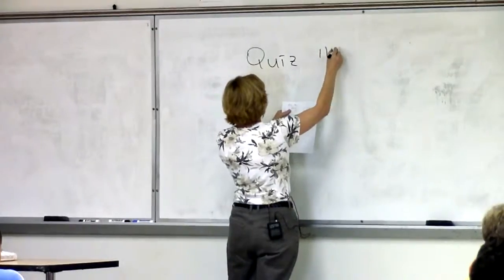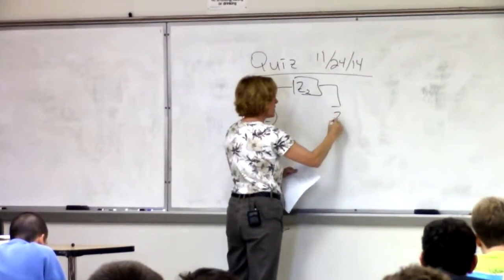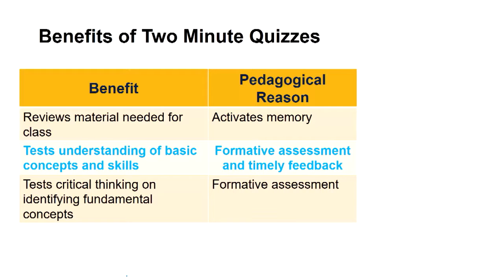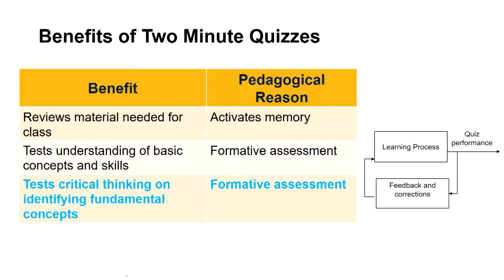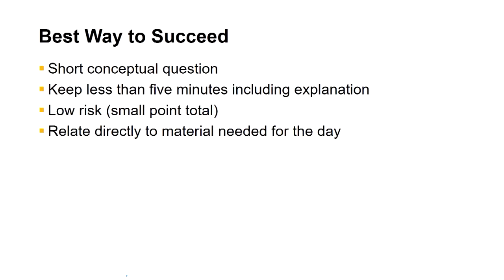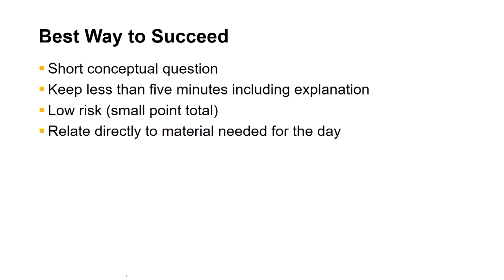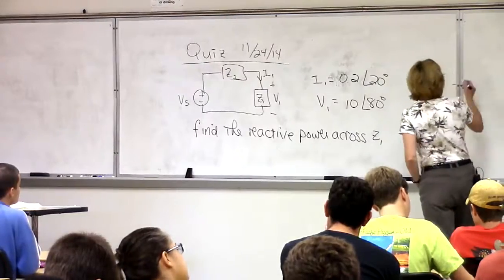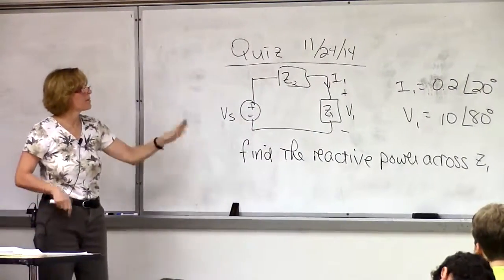Two Minute Quizzes in Courses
Example of using two minute quizzes to start a class. This references some material from "How Learning Works: Seven Research-Based Principles for Smart Teaching" 1st Edition
by Susan A. Ambrose, Michael W. Bridges, Michele DiPietro, Marsha C. Lovett, Marie K. Norman, Richard E. Mayer.